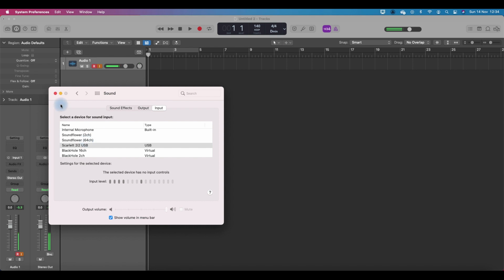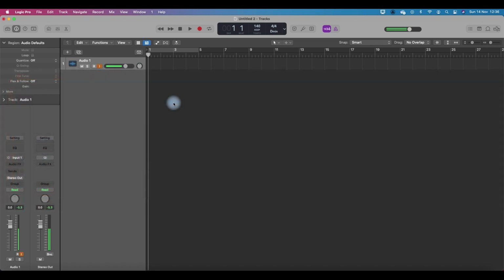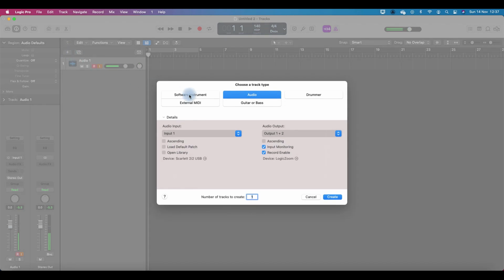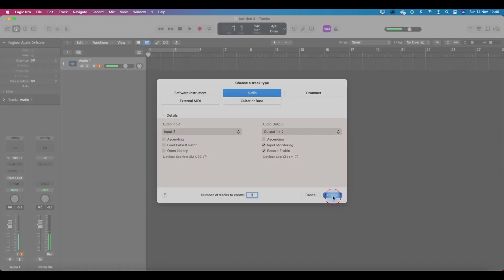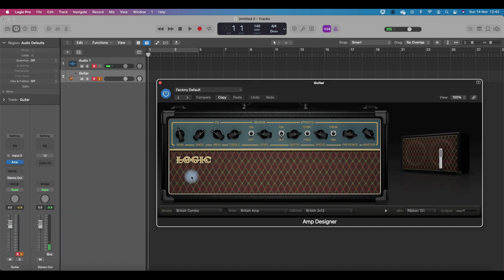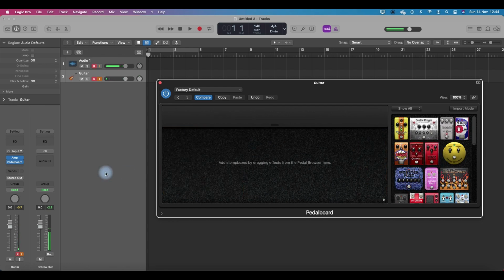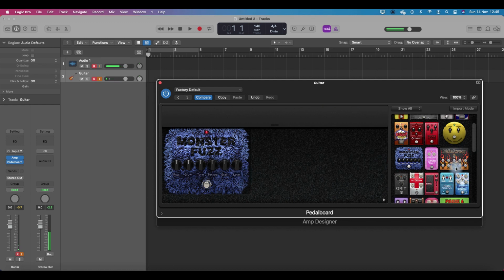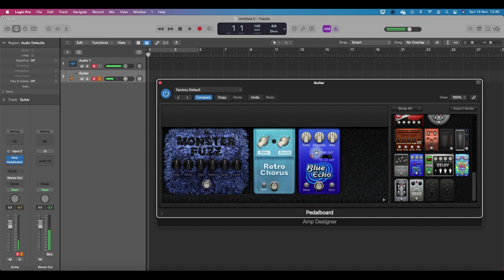KS4 Lesson One - How to Record Live Audio